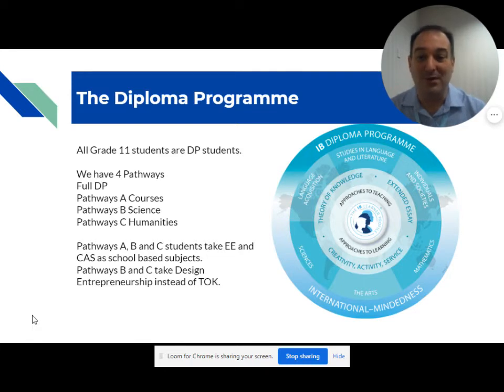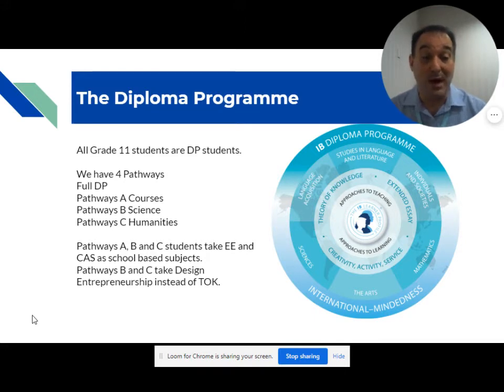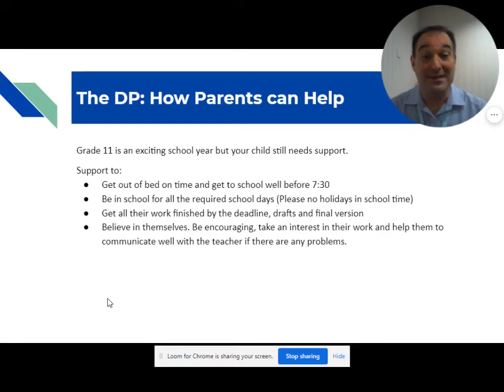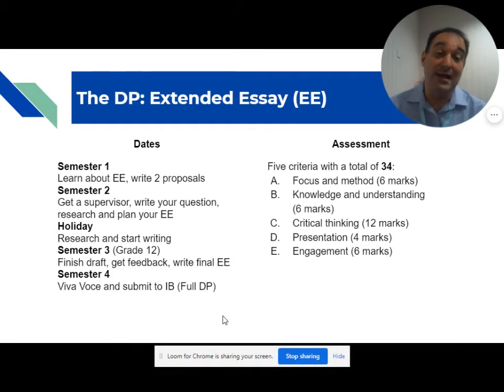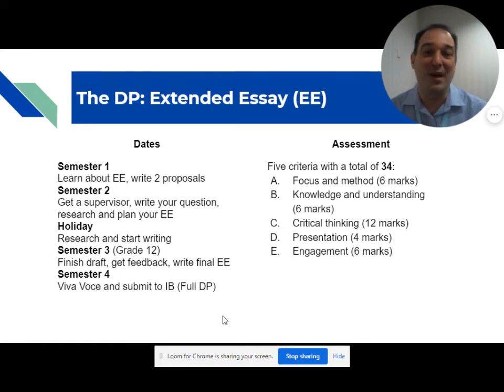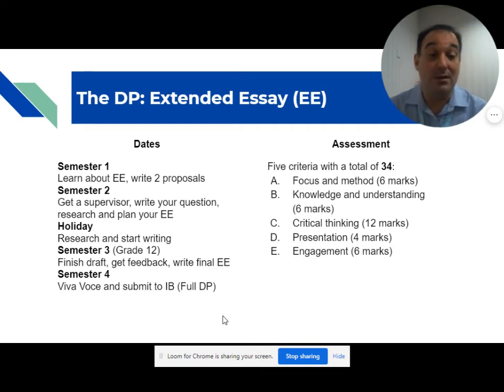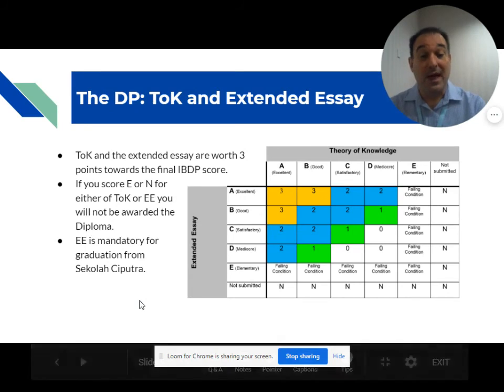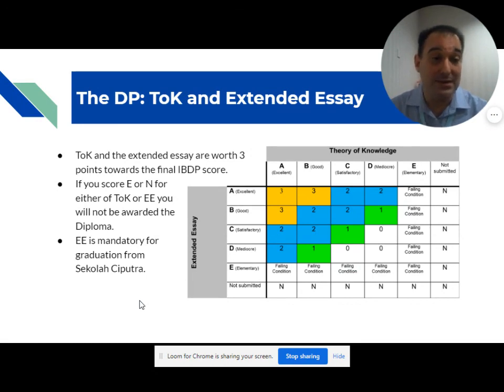International Baccalaureate Diploma Programme DP Explanation